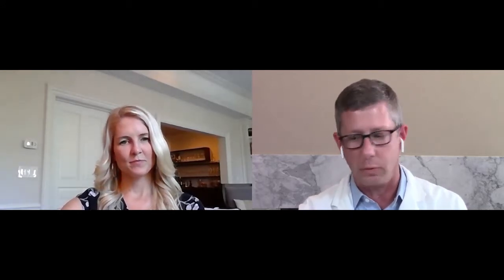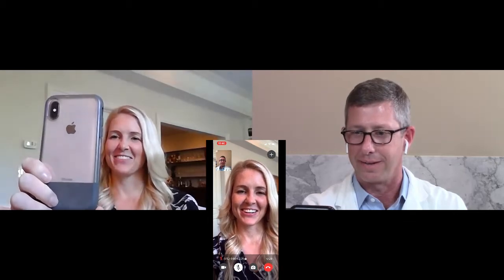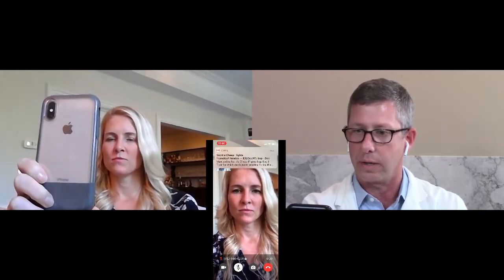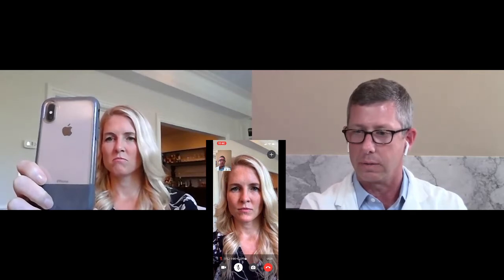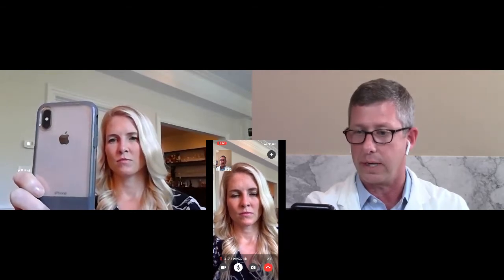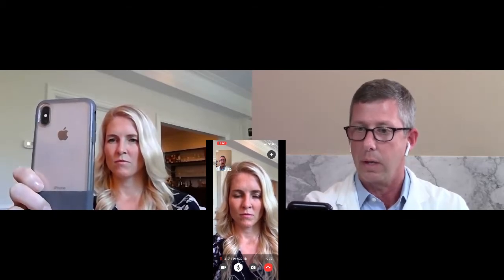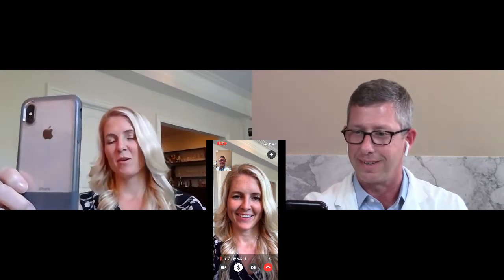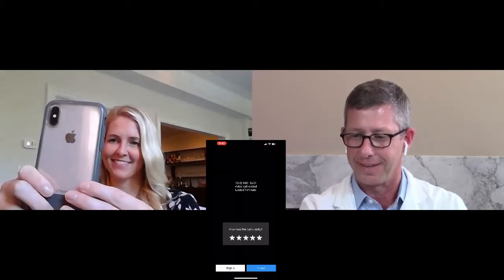An Interview with Doximity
Here is the full interview with Doximity in which Dr. Alperin, VP of Product, answers questions and does a mock patient visit.

The Doximity Dialer Video is a great addition to the telehealth armamentarium. It gives doctors an easy way to add telehealth visits to their practice. Further, it is very easy for patients because they don’t need to do anything but answer their phones in order to have a virtual visit with their own doctor. What could be better?